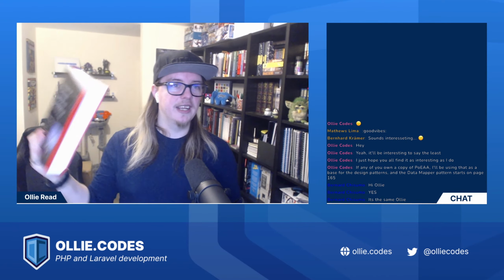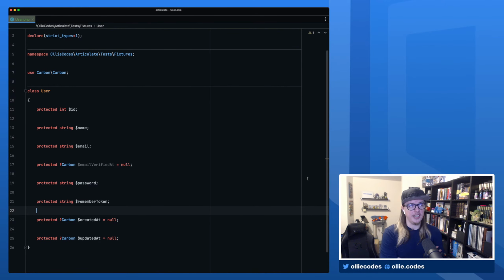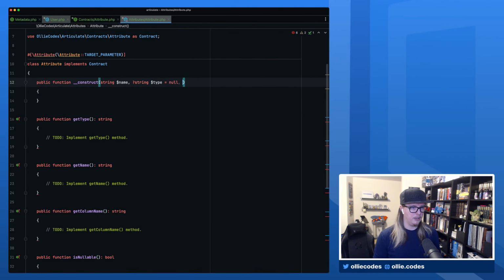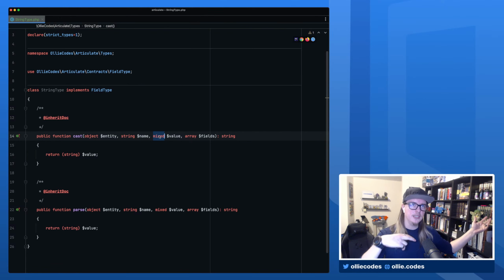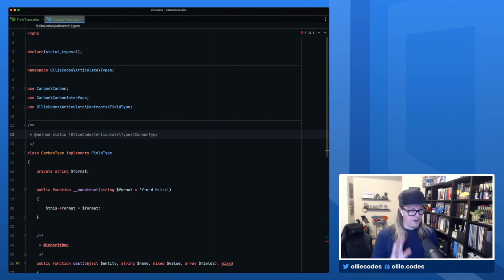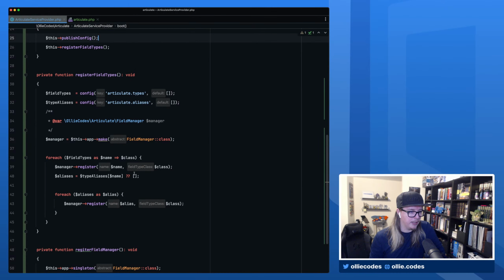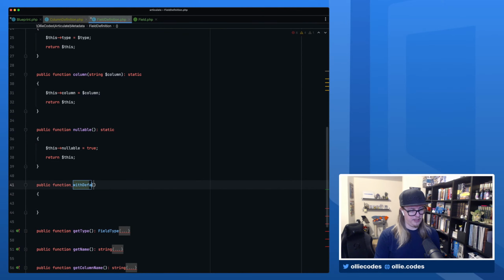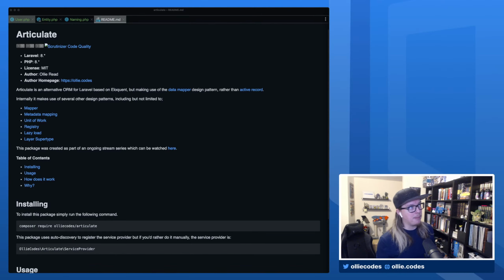Building a Laravel data mapper ORM – Episode 1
In this stream, I'll be reviving an old experimental project of mine called Articulate. Articulate is an ORM for Laravel that follows the Data Mapper design pattern, instead of Active Record, the one used by Eloquent.